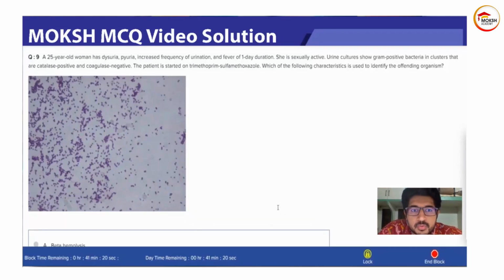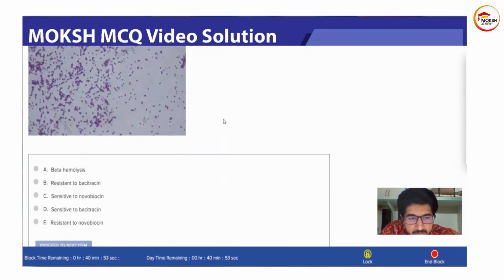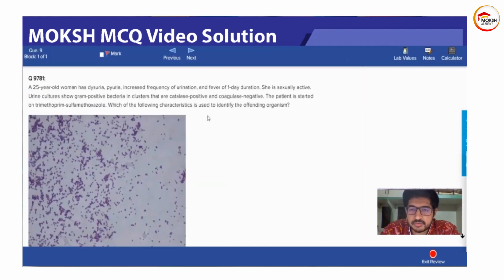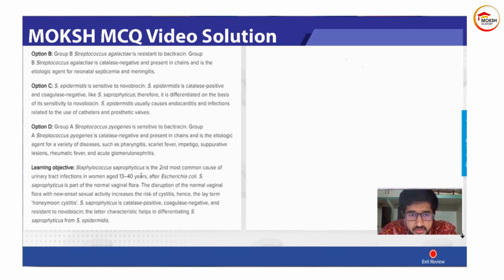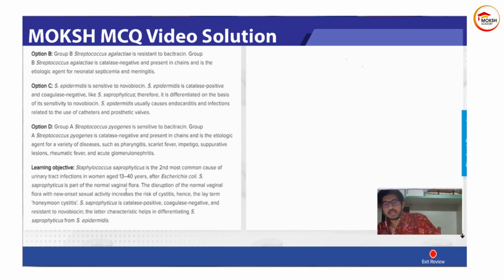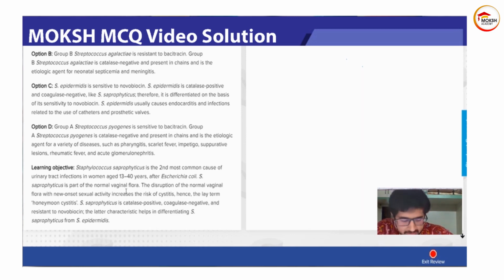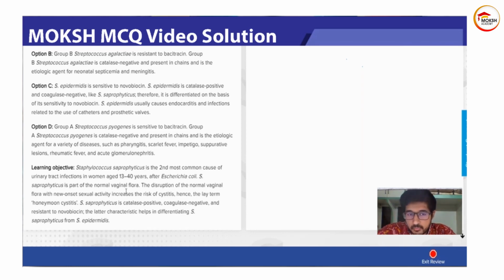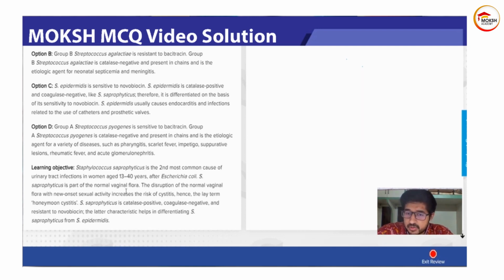Academic Workout #194:Major Gram-Positive-Bacteria Staphylococci